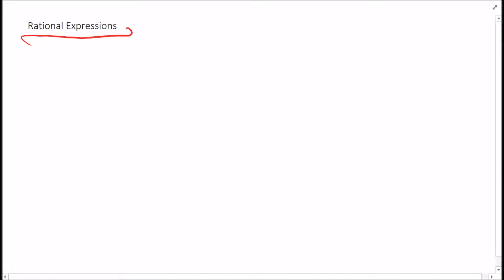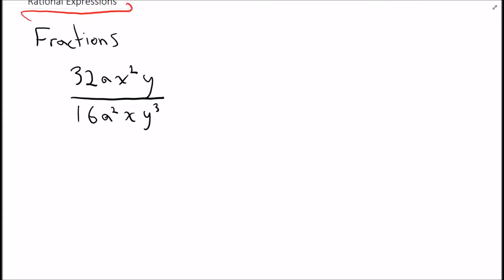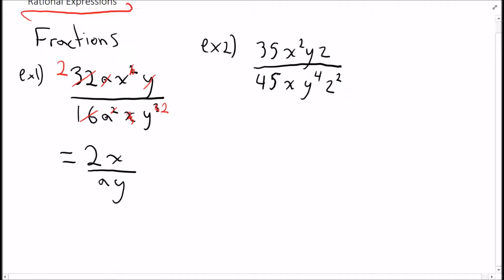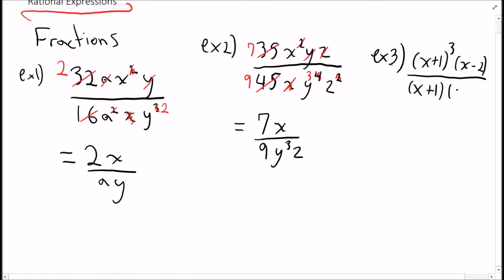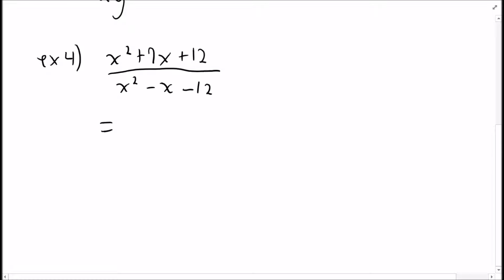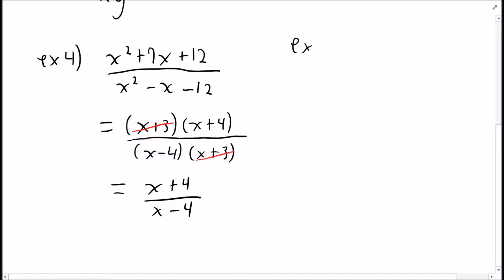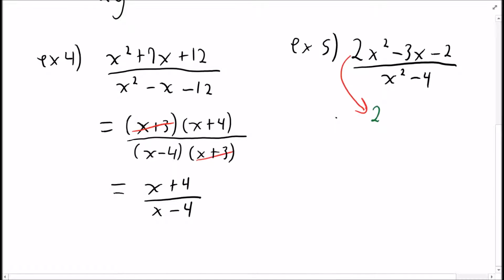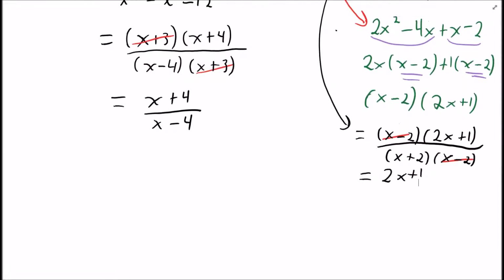Algebriac Methods Tutorial 10 - Rational Expressions